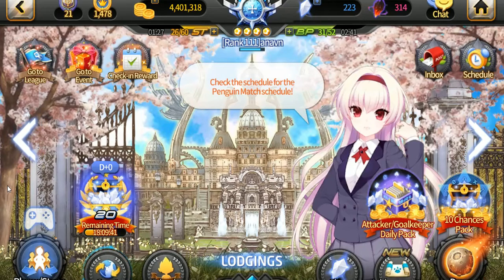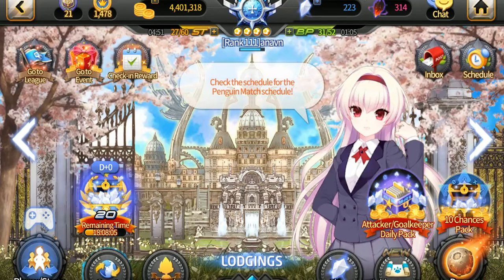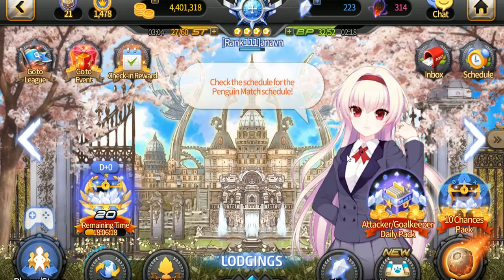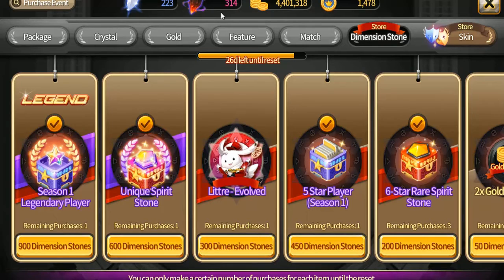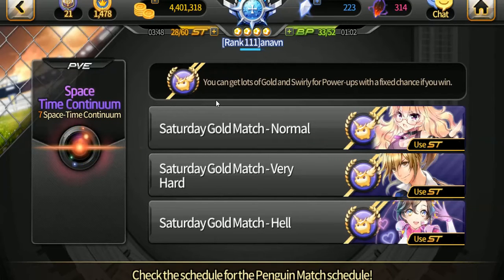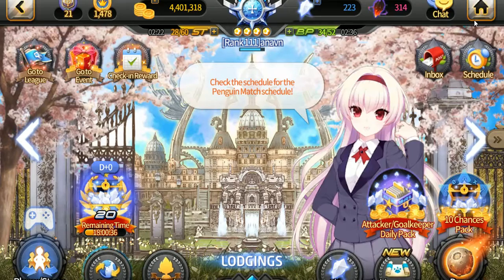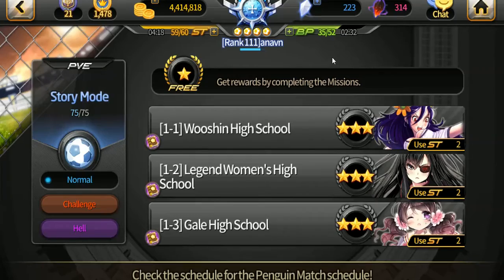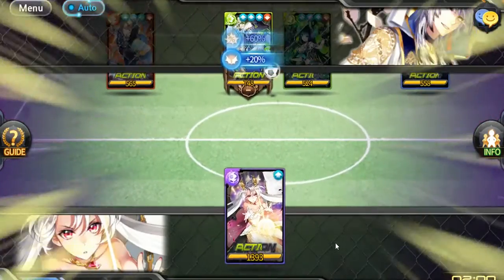Basic grind guide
This video is to show you how to basicaly grind your way theough the game. The idea is to show new palyers the ropes.